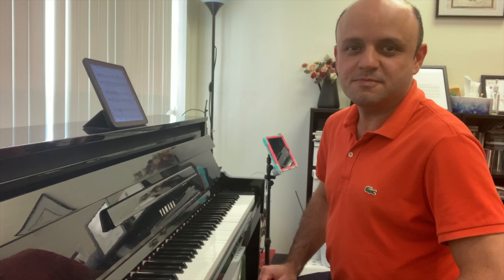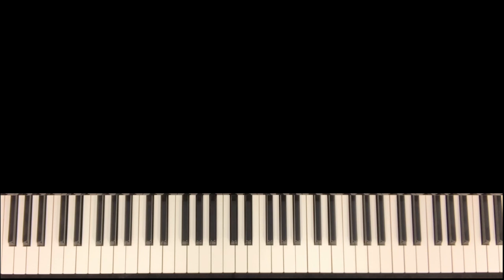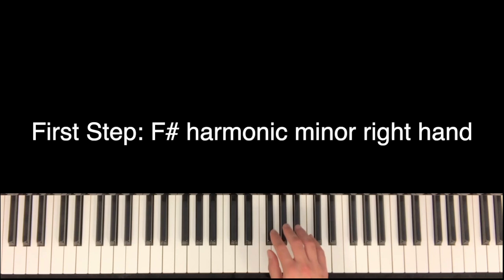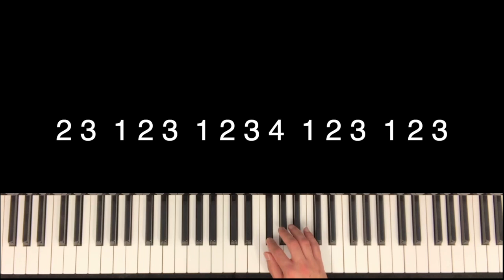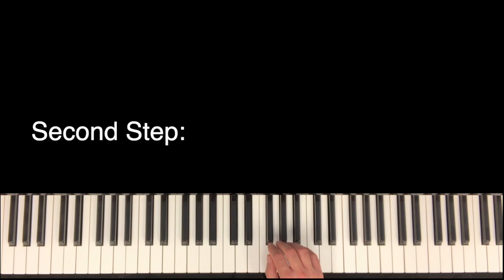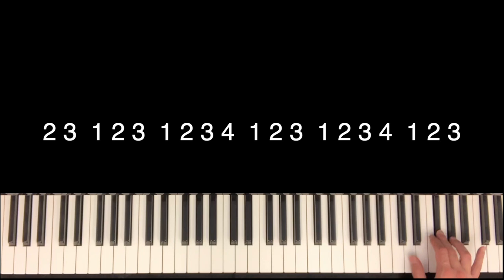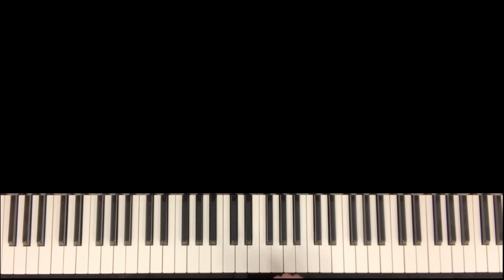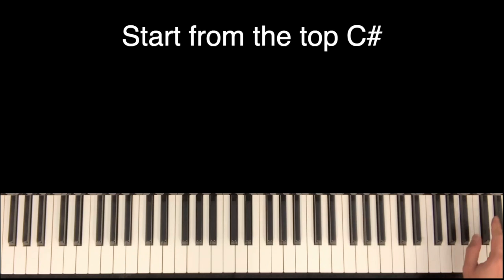Chopin, Nocturne in C sharp minor, Quick Tip! (C# minor)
In this short video, I give you a quick tip about mastering the right hand of bar 13 in Chopin's nocturne in C sharp minor.